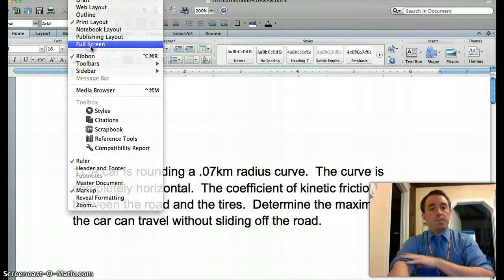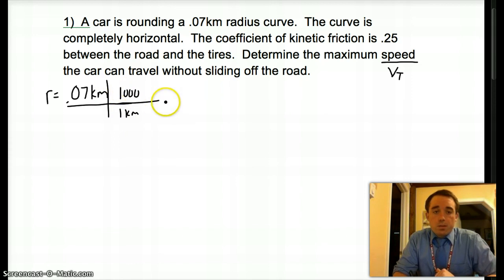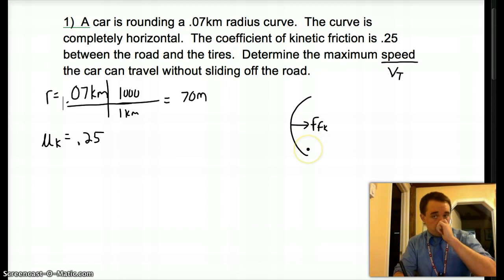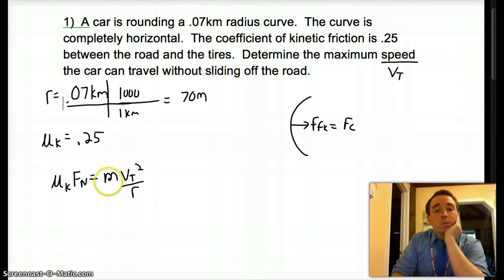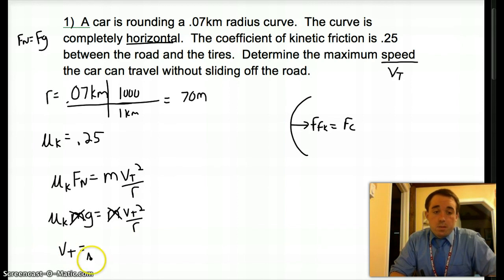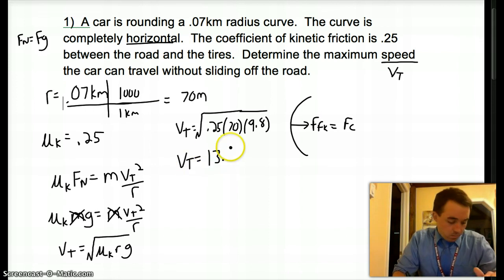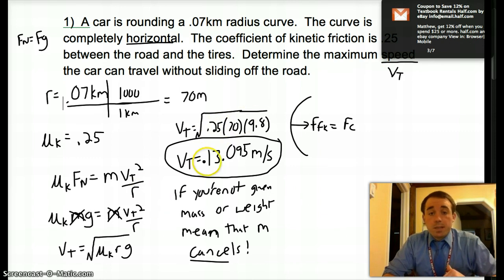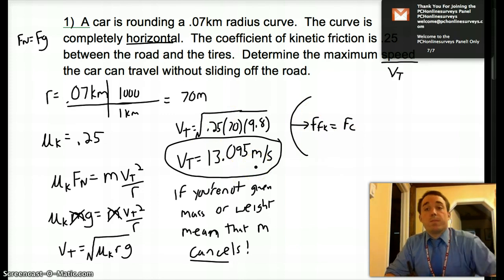circular motion review 1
Recore goes over circular motion review prob 1